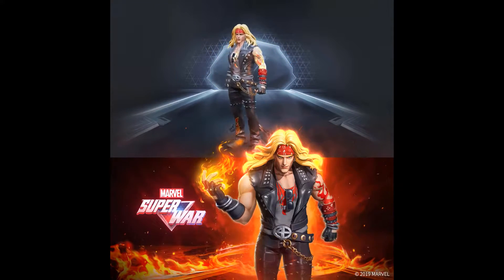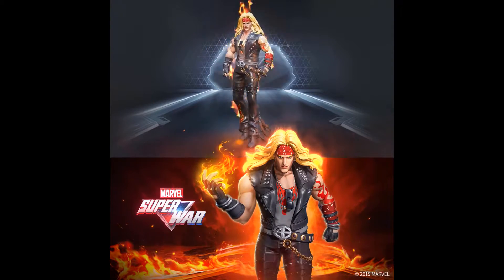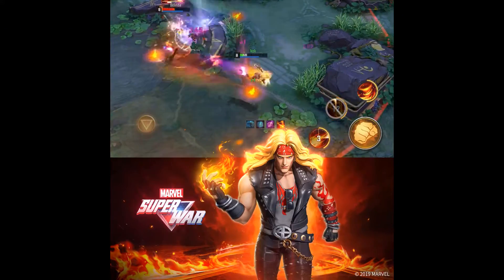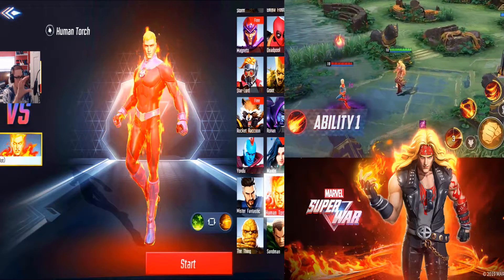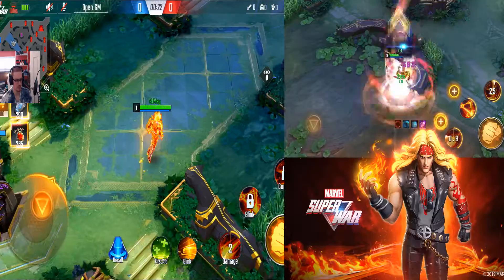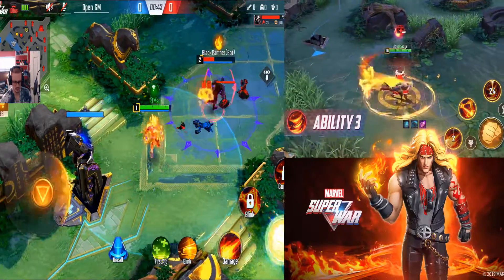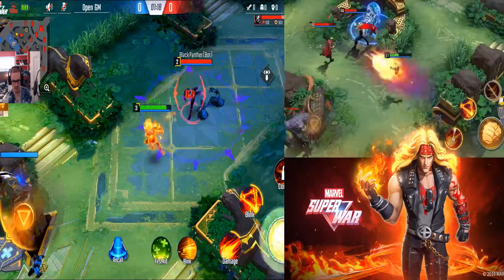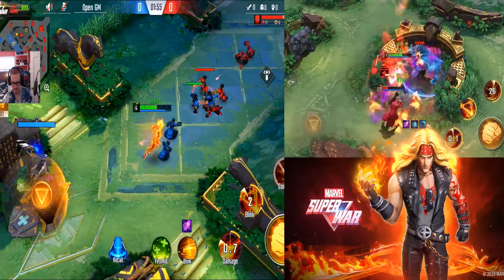Marvel Super War: New Human Torch Skin "Flamin' Ace" Comparison